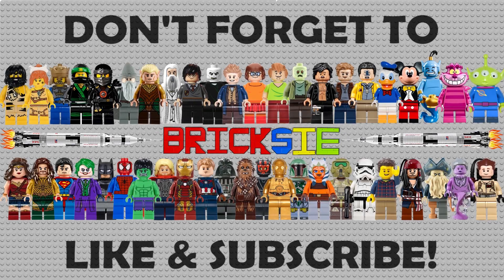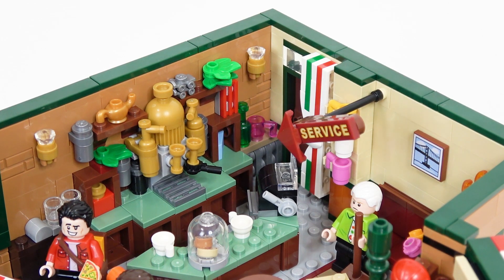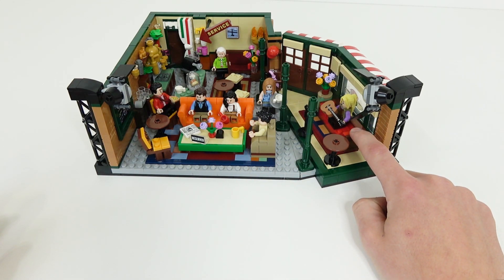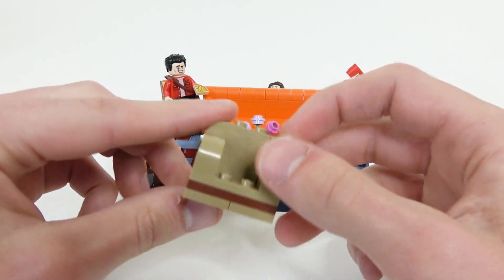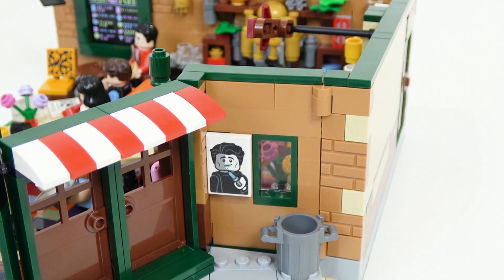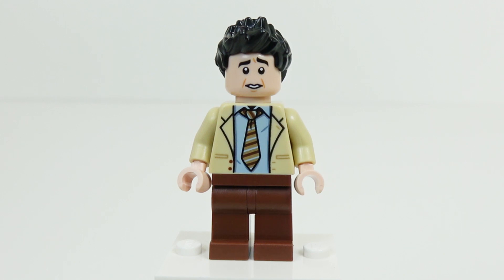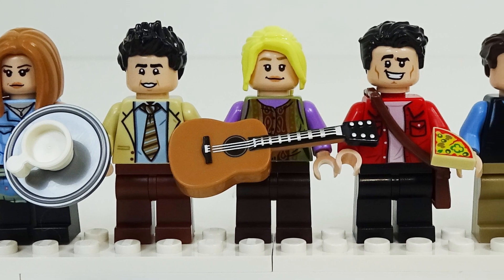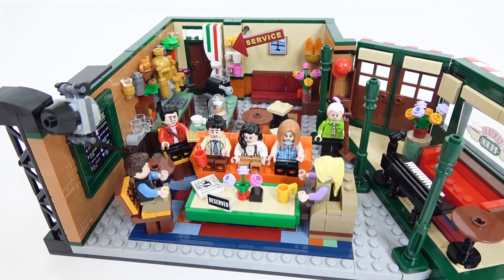LEGO FRIENDS Central Perk IDEAS Set 21319 Review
The wife and I (FRIENDS Mega Fans) reviewed the new LEGO Friends 25th Anniversary Central Perk set.

In this video, we take a detailed look at the newest LEGO IDEAS set: FRIENDS 25th Anniversary Central Perk Set 21319. The set comes with 7 iconic LEGO Minifigures: Chandler Bing, Ross Geller, Joey Tribbiani, Rachel Green,  Monica Geller, Phoebe Buffay, and Gunther. Central Perk, the cafe where the gang hangs out is packed full of detail and has three removable panels, multiple couches, a coffee machine, and much more.